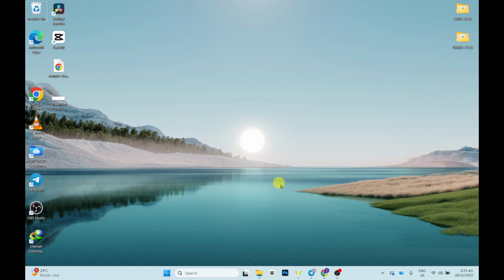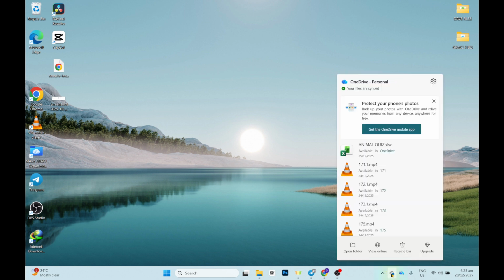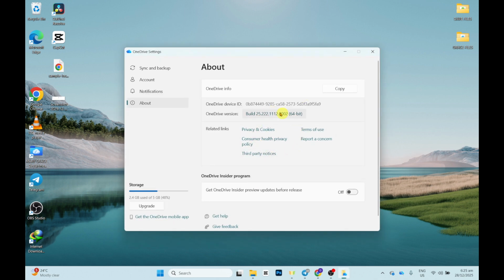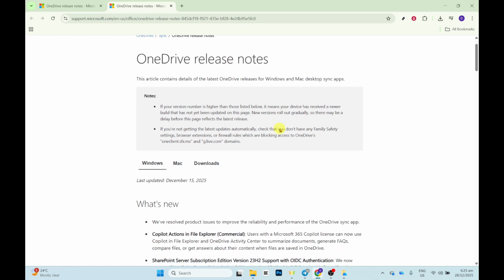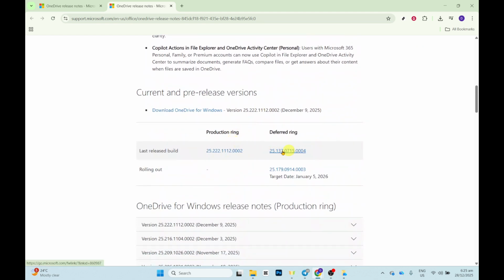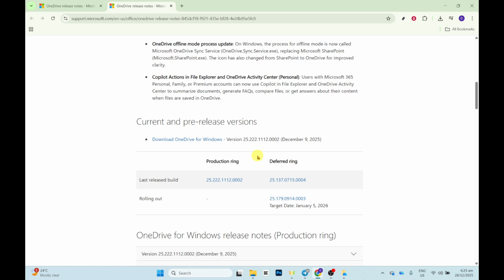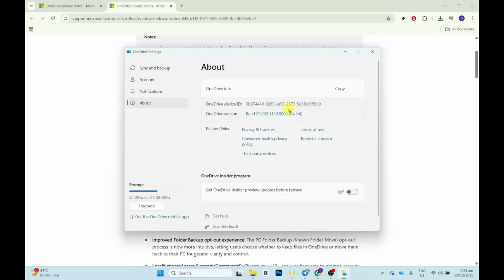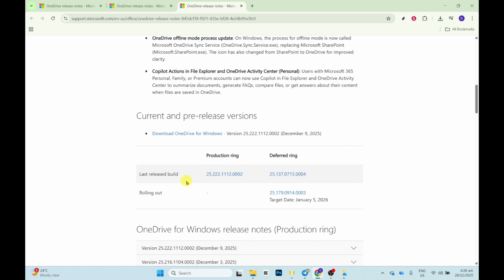How To Update OneDrive (2026) (Step By Step Guide)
How To Update OneDrive (2026) (Step By Step Guide) Learn how to update OneDrive with this easy step by step guide. In this tutorial, you'll see how to get the latest version of OneDrive, update your app on Windows or Mac, and ensure all your files and features are up to date. Perfect for beginners who want to keep OneDrive running smoothly and take advantage of new features.